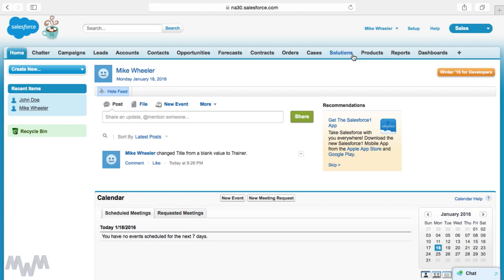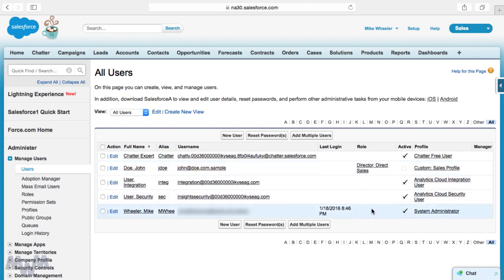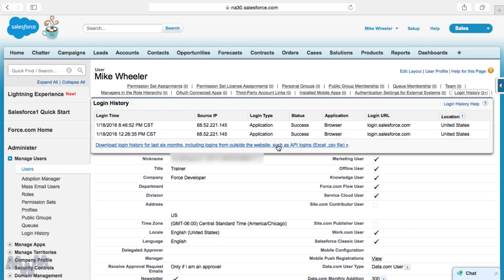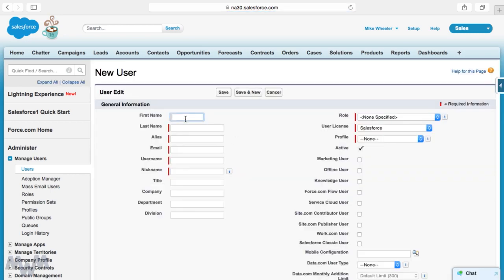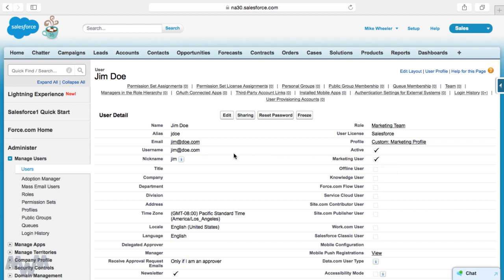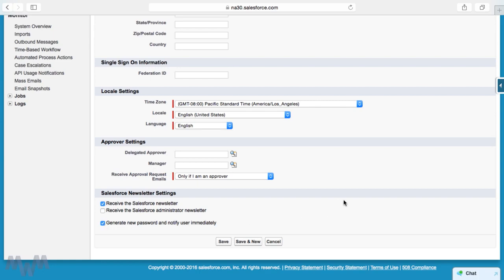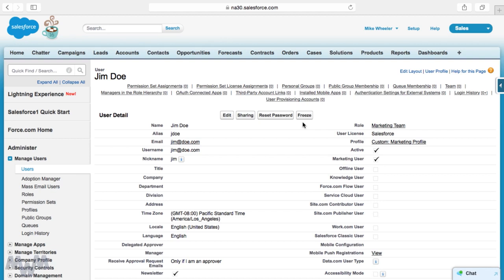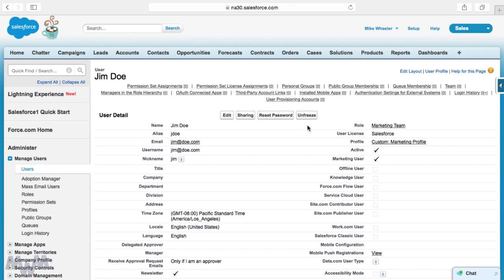7 User Setup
👉Get free Apple stocks for free signup with this link
I am gifting you Apple Stock. Join me on the INDmoney app using my link to claim today

👉Get free 100rs in Groww when u signup with this below link
Join me and 2.1 Cr Indians on Groww to invest in Stocks and Direct Mutual Funds.
Earn your ₹100 reward straight to your Groww Balance to start investing by activating your account using this link here. Limited period offer only

👉explore metaverse game playing on upland
Hi! Check out Upland, a virtual property trading game. If you use this link, Upland will award you with a bonus for your first purchase

👉Start trading on crypto and lot more currency on binance with low transaction charges